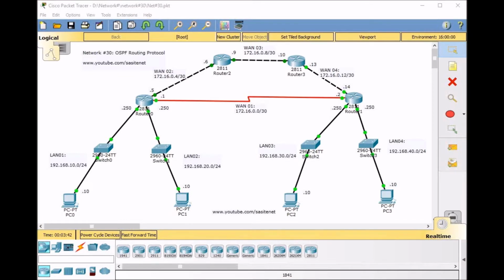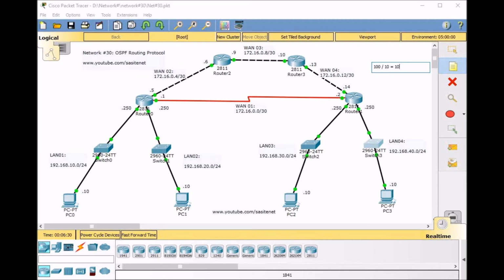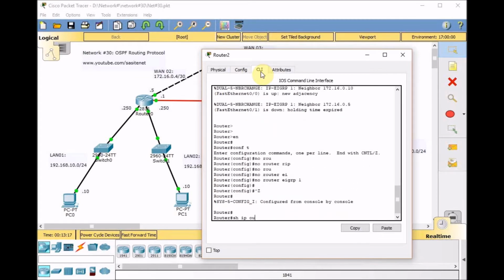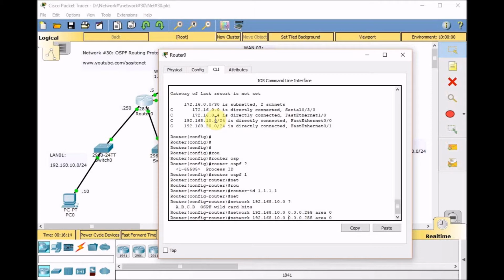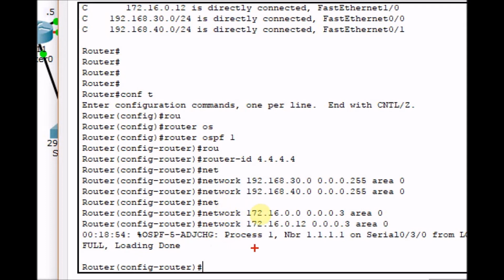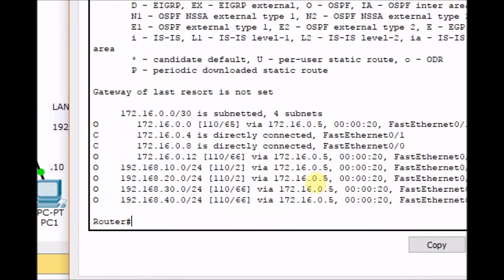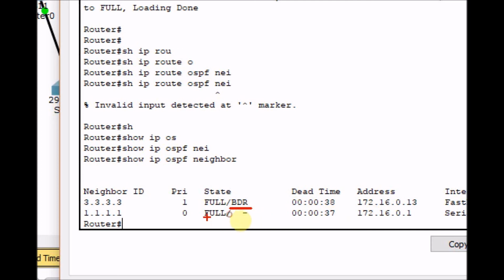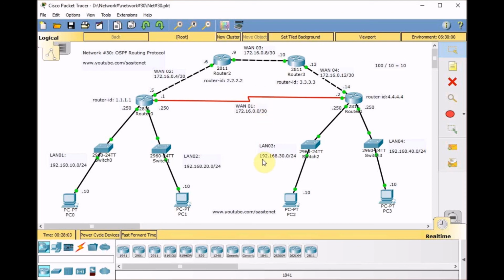Network#30: OSPF - Open Shortest Path First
in this episode we're working on the following topics:

- OSPF Concept
- OSPF Configuration
- OSPF Cost
- OSPF DR & BDR Selection
- OSPF Router ID